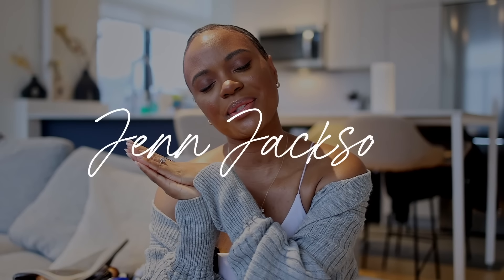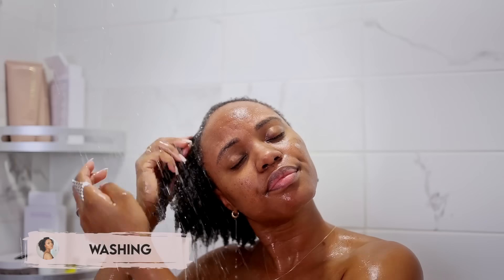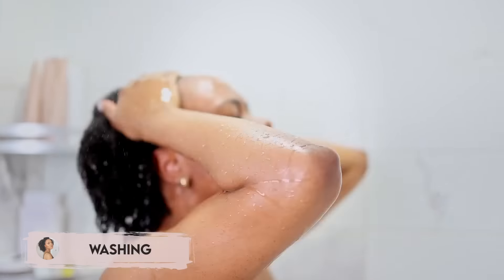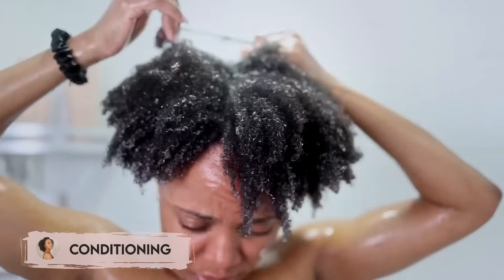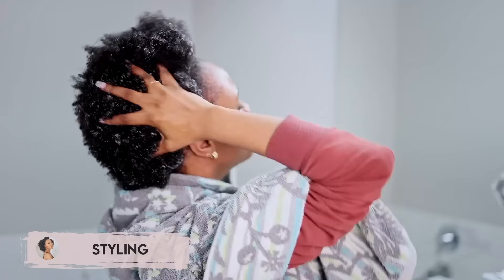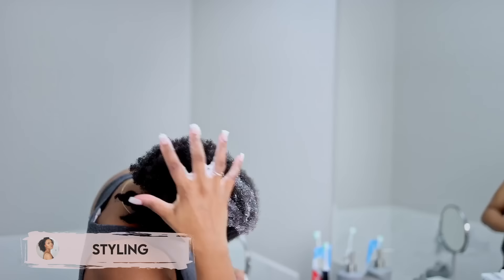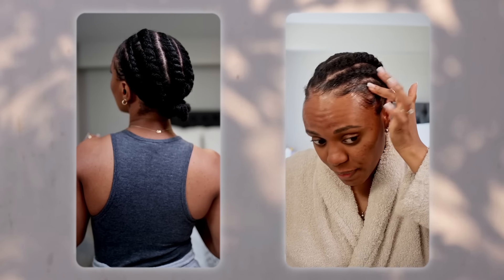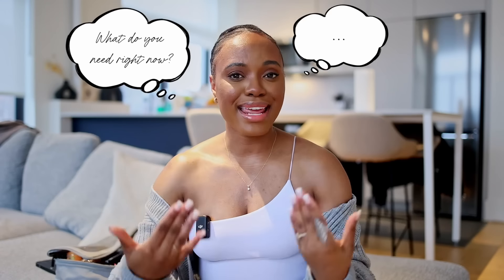Updated Wash Day Routine Post No Oils/No Butters | 4C hair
Today I am going to walk you through my updated hair routine. Things are still very simple around here and I continue to pay attention to my hair (maybe a little too much these days 👀) so that I can adjust as needed.

I felt for a while, I was a bit confused as to what to do next, what products to use, how to style my hair etc... I decided to take it back to the basics because I love to care for my hair and I love to style it. So I will continue to do just that.

0:00 - 1:12 - Intro
1:12 - 2:50 - Washing
2:50 - 4:34 - Conditioning and Detangling
4:34 - 7:29 - Style
7:29 - Outro

► BUY A SUPER THANKS
► PURCHASING THROUGH MY LINKS

♡ Tech Info ♡
Main Camera
Vlog Camera
Lens
Other lens
Second lens for Canon R6
Editing - Final Cut pro X